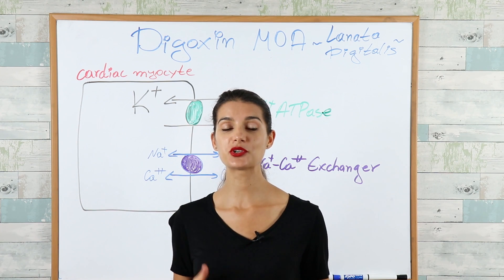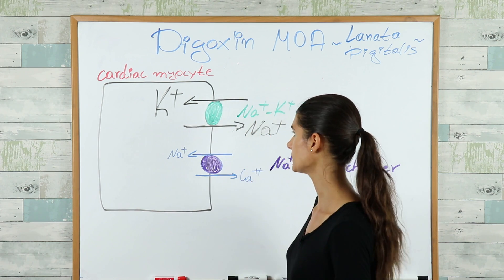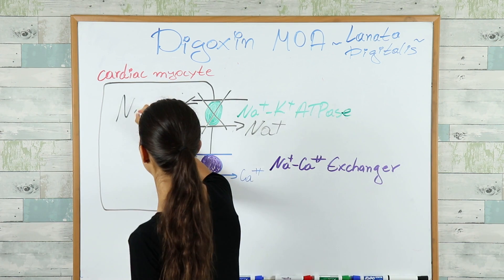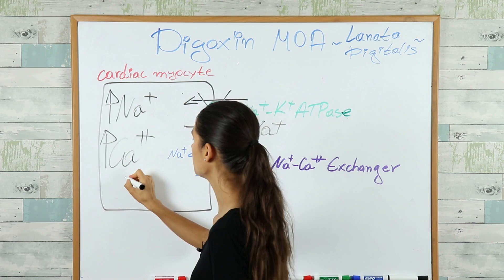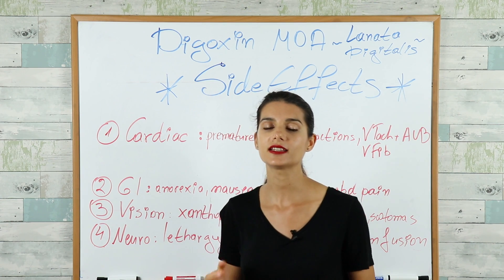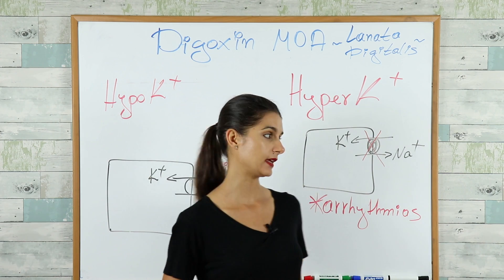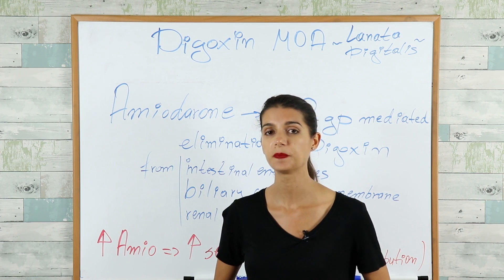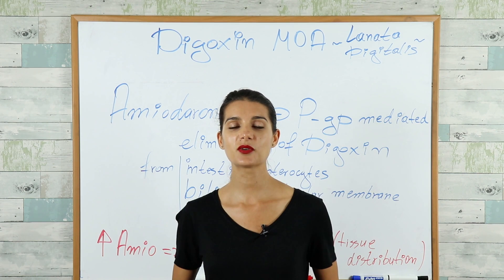Digoxin Review in 5 mins - MOA, SE, Hyper-/HypoKalemia, Drug Interactions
The best Digoxin Review for the USMLE STEPs 1, 2 and 3! Check out our Heart Failure video and Cardiac Action Potentials Video for more information.
~BE curious! Keep asking WHY! ENJOY your studies! YOU got this!~